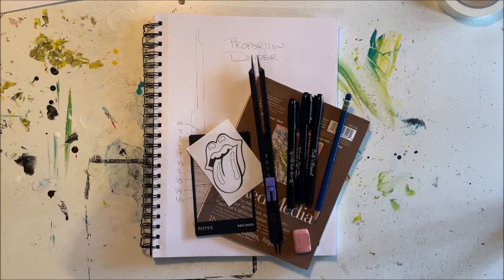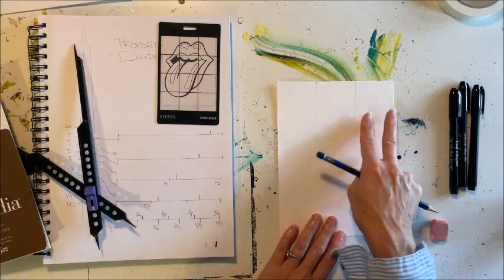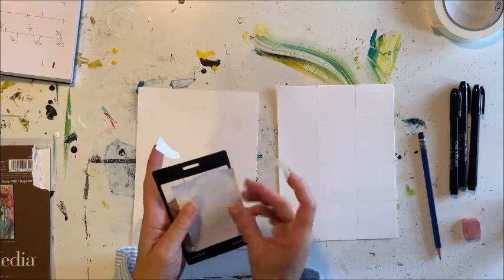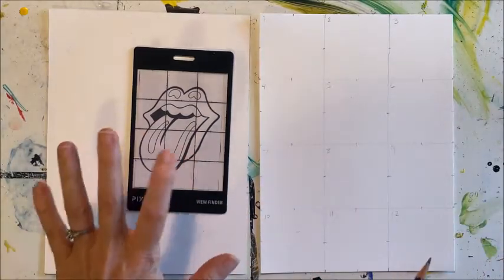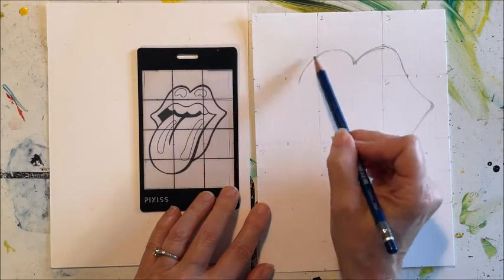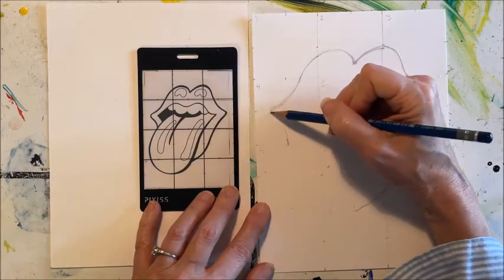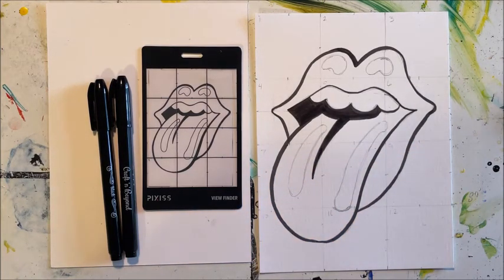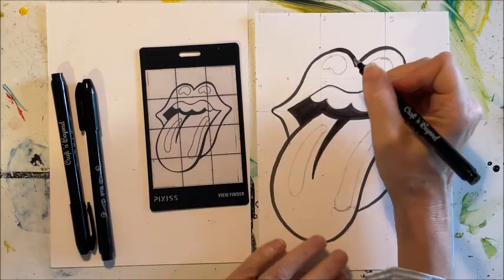Rolling Stones Lips